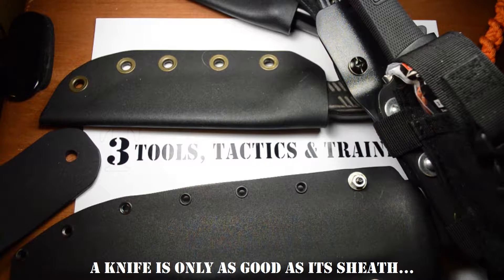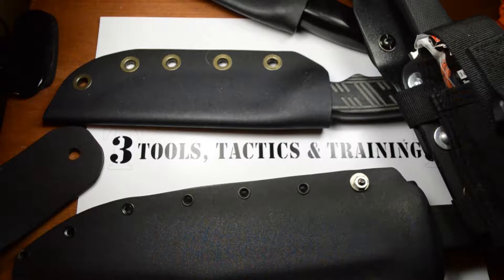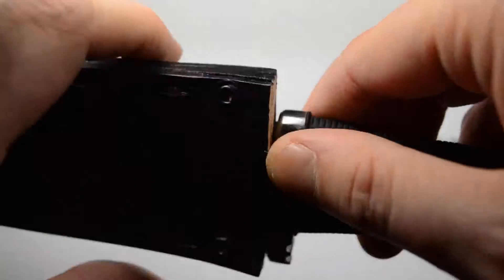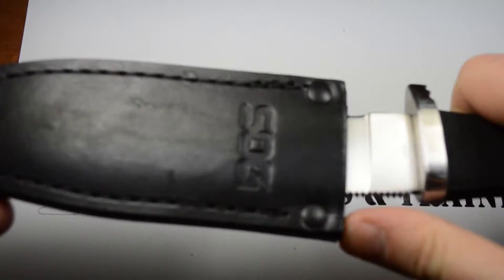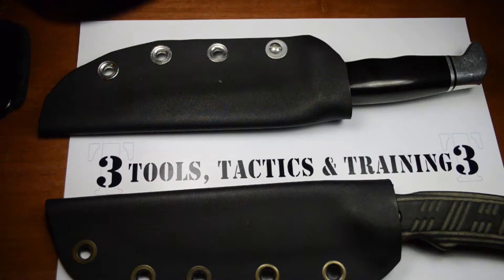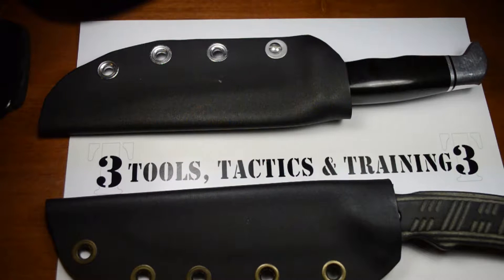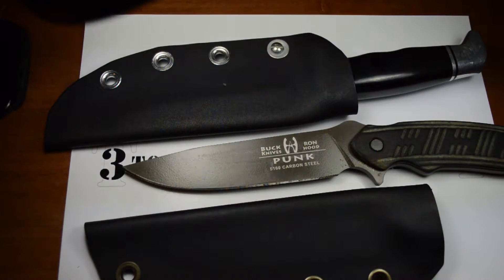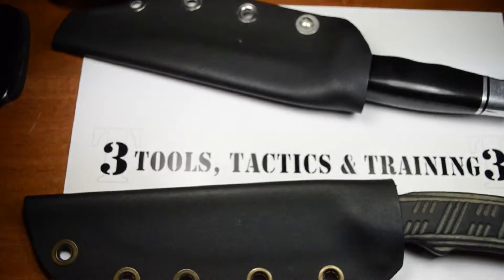Sheaths Pt 1 - Custom Kydex, Leather, Nylon, Sheath Theory and more...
SHEATHS - Part 1:  Sheath Theory, explanation of my thought process and examples of manufacturer made plastic & Kydex sheaths.  (See below for link to items I talk about in the videos)

General notes:

-I know the lighting is not the best, working on upgrading lighting equipment... plus Kydex is difficult to see in general.
-For any that are curious, the weight of the SOG NW ranger custom Kydex sheath with belt

loop and mag pouch attached (no items in mag pouch) is: 7 ounces - w/out mag pouch is: 5.31 ounces.
-Part 3 - 5:30 - I mean ESEE 6, not ESEE 7 or 9!!!  (oh and it weighs 11.8 oz)
-Had to use Autofocus for outdoors shots wearing the sheaths... Hate it!
-After shooting this, I realized that I zoom in and out a lot when it's not needed... I will stop doing that in the future, but I'm not re-shooting this because of that issue.